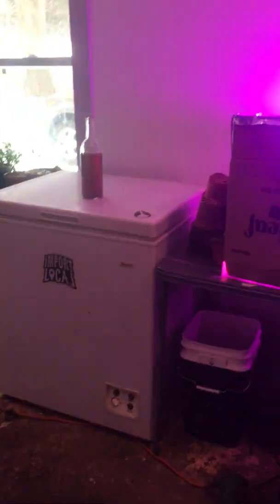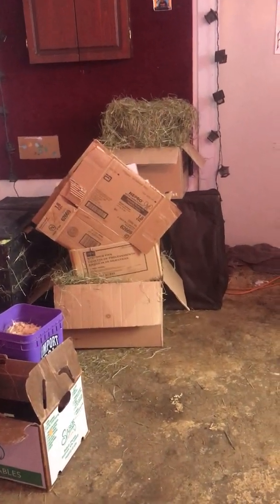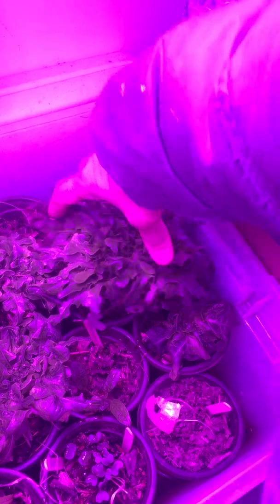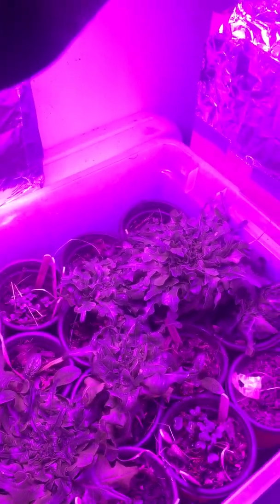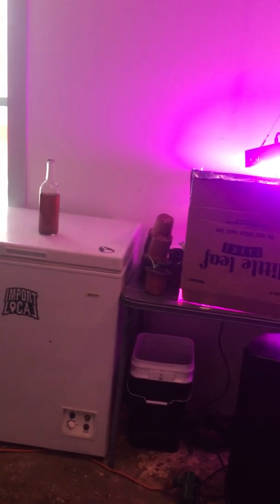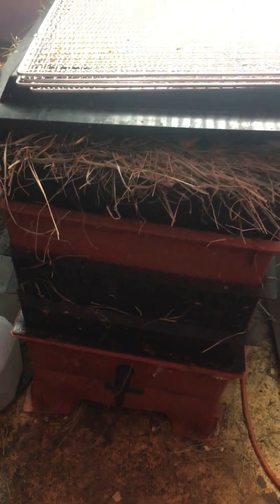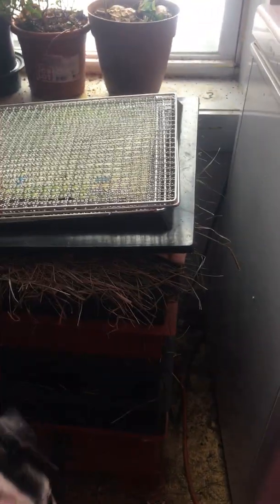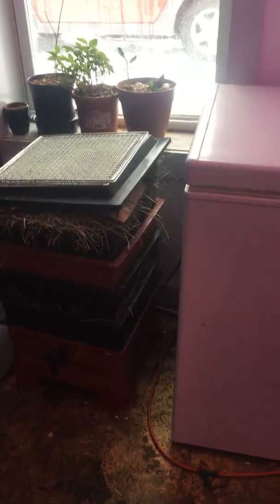Indoor Processing and Microgreen Wintah Gahdin (DIY)